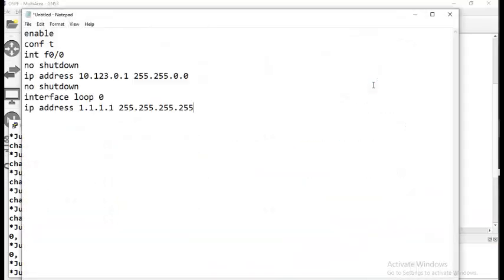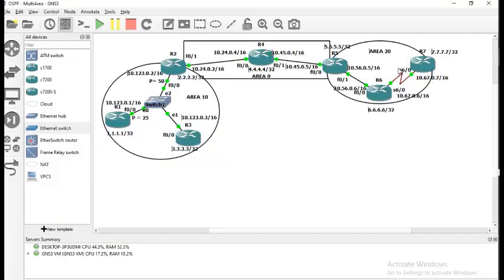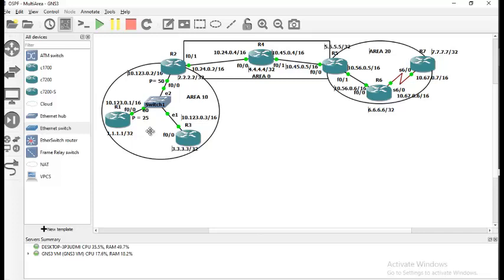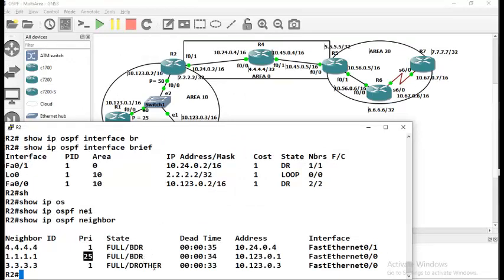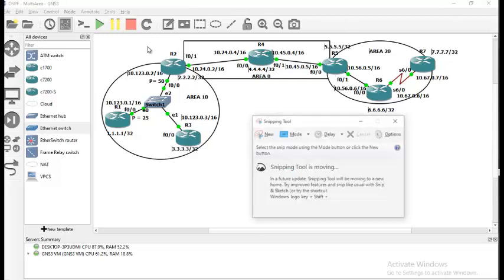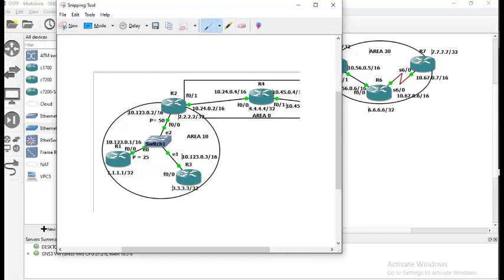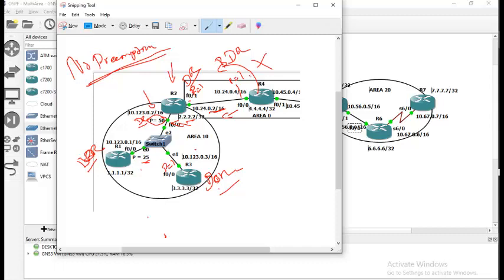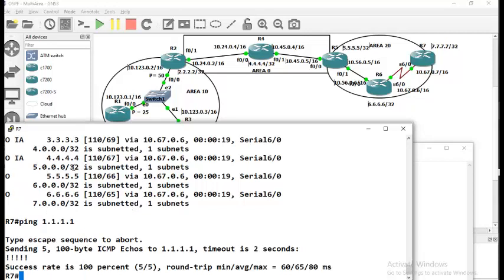OSPF Multi area Lab CCNA